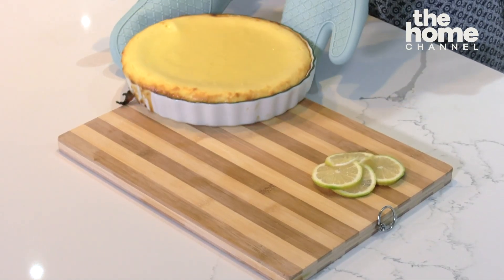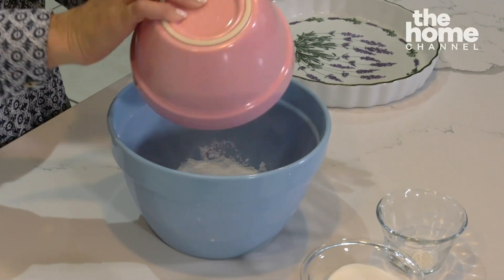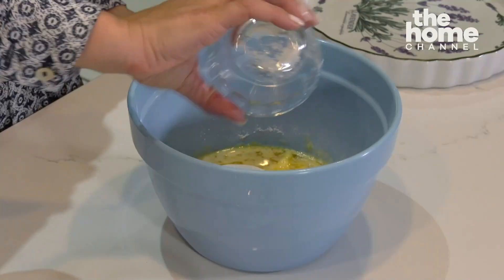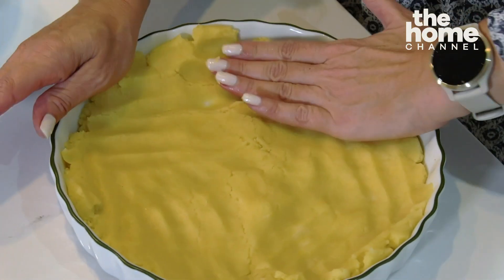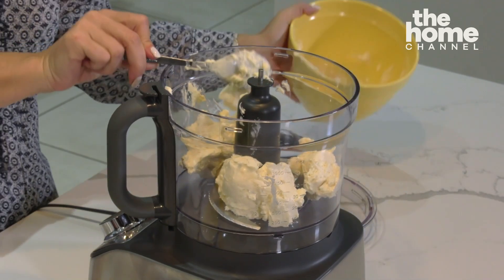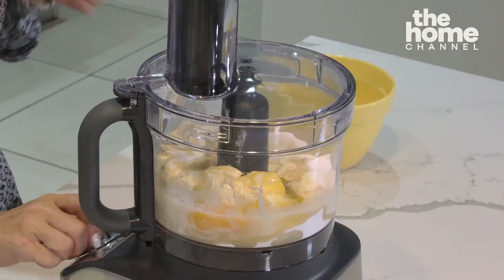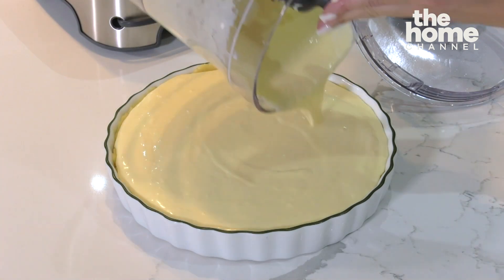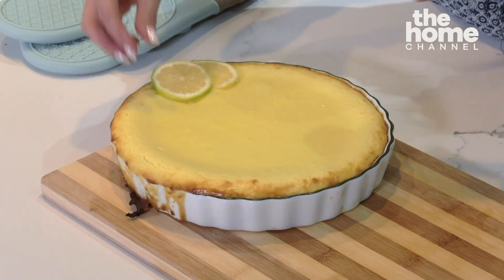Keto Dessert Masterclass: Lemon Cheesecake Secrets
As seen on Real Health. Nicci Robertson's Keto Lemon Cheesecake - fromThrive, Breaking the Diet Rules by Nicci Robertson